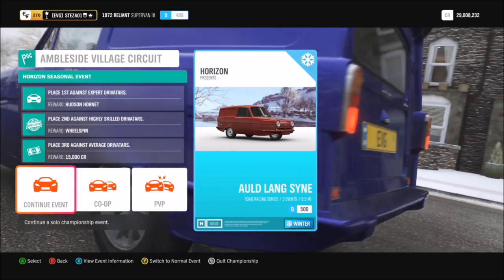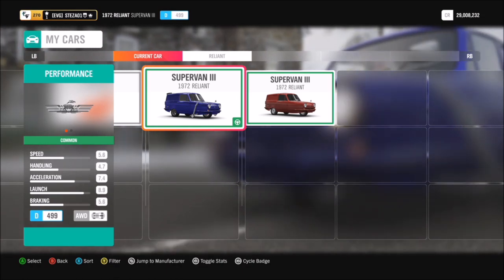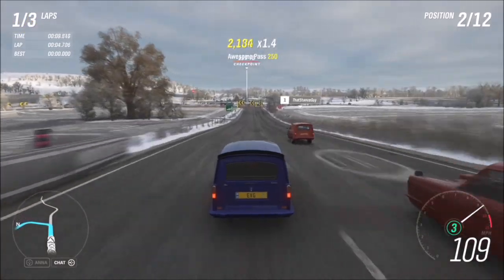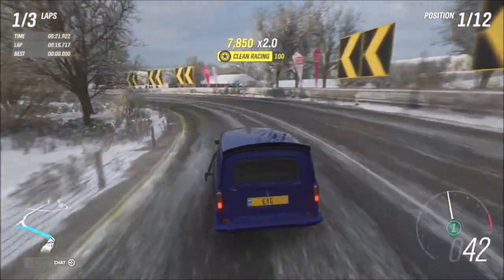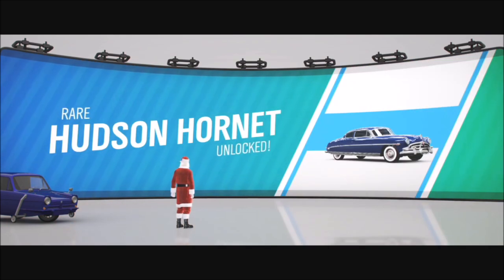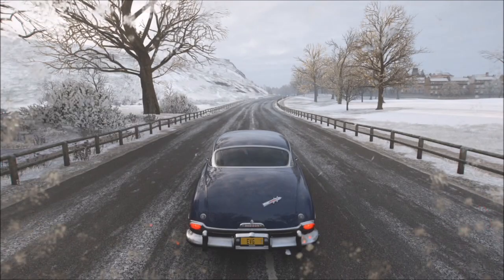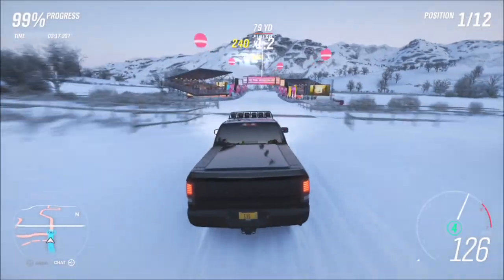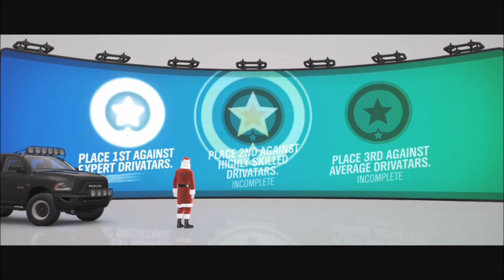Forza Horizon 4 | How to get the HUDSON HORNET & CITROEN DS3 RACING | QUICK & EASY GUIDE!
Just a very Quick & Easy guide to getting the Hudson Hornet & Citroen DS3 Racing. I know a few other YouTubers have done guides but most of them take ages to get to the point, and I know how frustrating that can be, so hopefully this can help you get these 2 awesome cars, quickly! :)